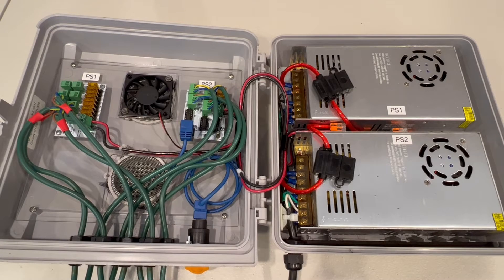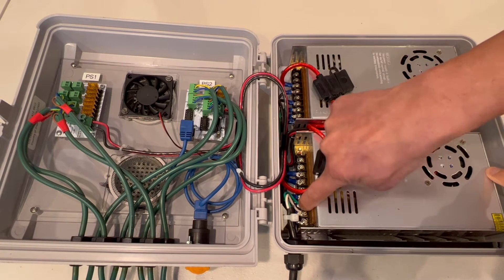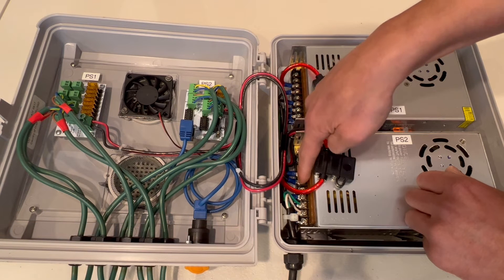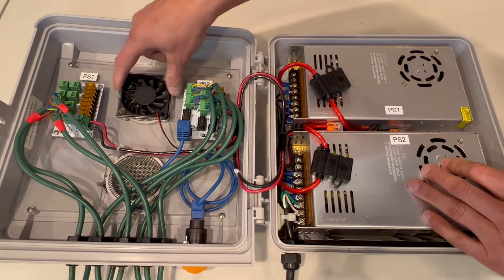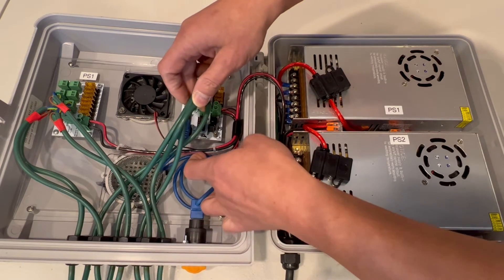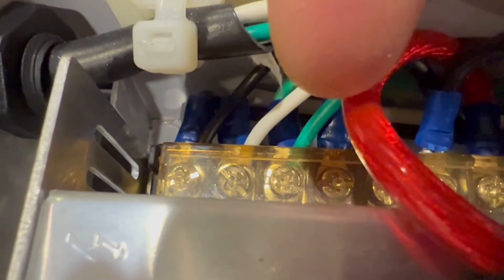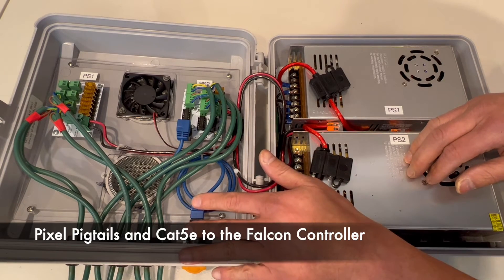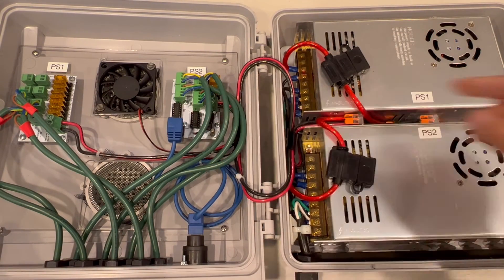How To - Setup CG1500 Pixel Controller Builds - Part 2 - Wiring Details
In this video, I go into more detail of the internal wiring of the CG1500 pixel controller build for differential receivers.  This is a Part II video, following the original video,

Timeline:
00:00 Intro
00:34 Wiring Details
00:54 AC Wiring
02:23 DC Wiring
05:56 AC Wiring - Up Close
06:19 DC Wiring - GND Bonding Wire
07:40 Wrap Up

As of early 2022, the production of the CG-1500 was discontinued.  However, there are other options for cases similar in size.  The internal dimensions of the CG-1500 was 9.75' x 9.75' x 4.5' (H).

The BUD NBF-32026 has internal dimensions of 15-1/8" x 11-1/64" x 5-61/64" (H).

The BUD NBF-32022 has internal dimensions of 12-63/64" x 9-3/64" x 5-39/64" (H).

The MTM ACR-18 Ammo Crate has internal dimensions of 13" x 9" x 4.8"(H).